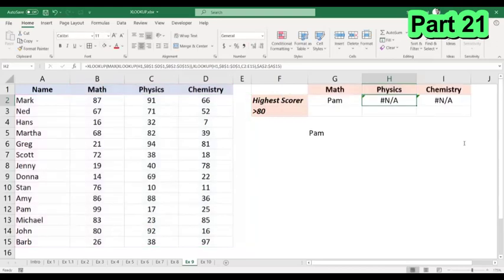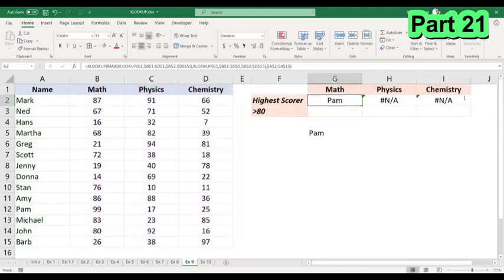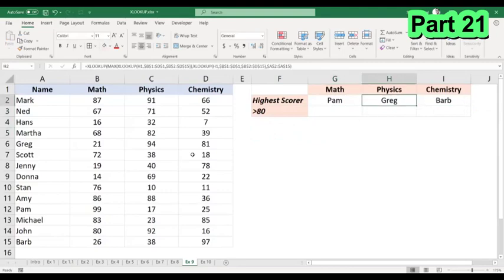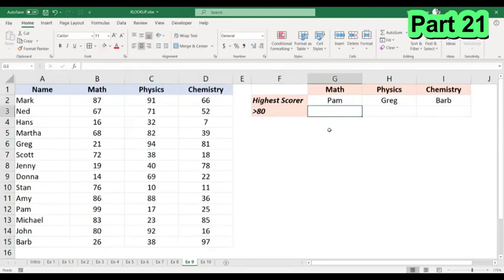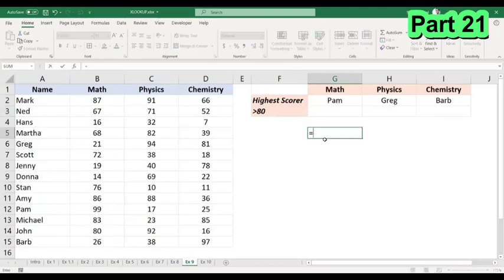Excel lookup example, it consist 25 video clip (21 of 25)